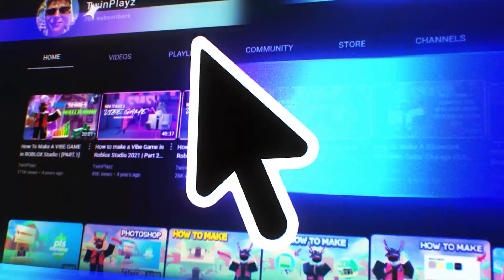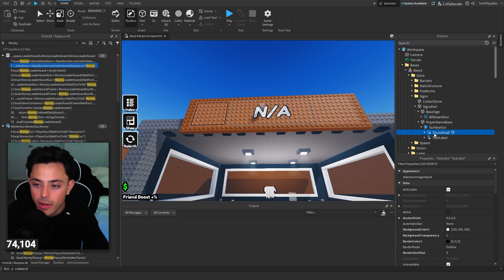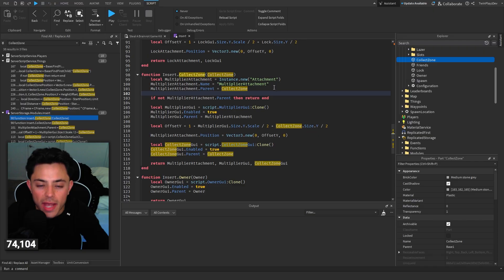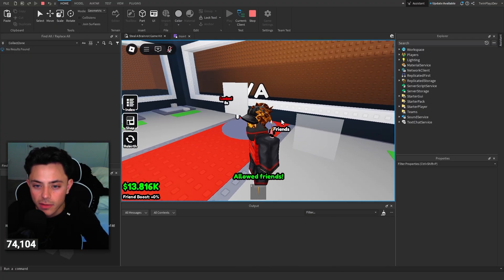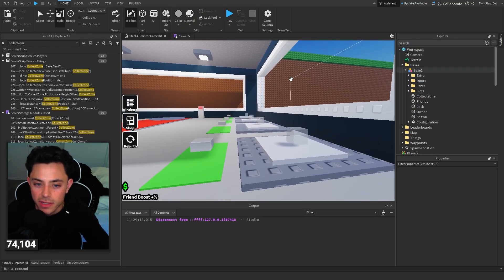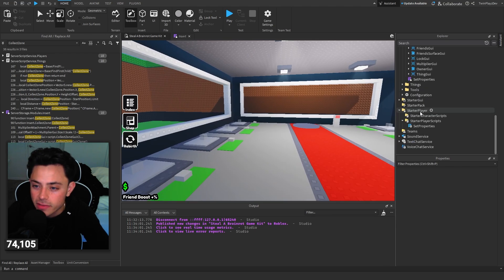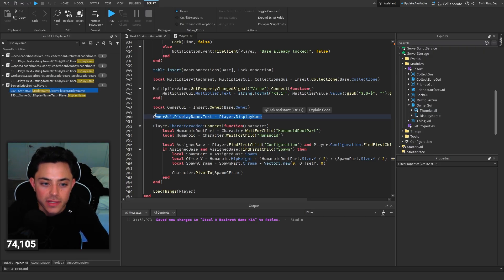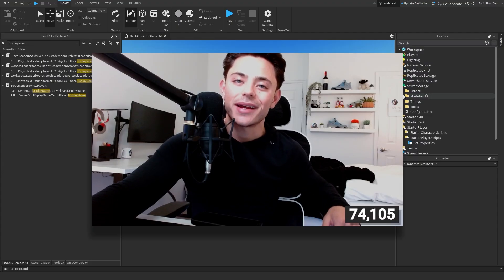How To Make Base Owner GUI's In ROBLOX STUDIO (Steal A Brainrot Kit)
『TIMECODES』  ➜
0:00 - Intro
1:00 - Watch
2:05 - Owner GUI
4:15 - Multiplier GUI
7:05 - Testing
8:00 - Lock GUI
8:44 - Friends GUI
10:22 - Testing
11:05 - Friends GUI
12:44 - Slots GUI
14:00 - Scripting Owner Icon
15:50 - Testing
17:20 - Outro

roblox brainrot, brainrot game roblox, steal a brainrot roblox, brainrot roblox studio, brainrot roblox tutorial, how to make brainrot game roblox, roblox steal a brainrot tutorial, roblox brainrot trend